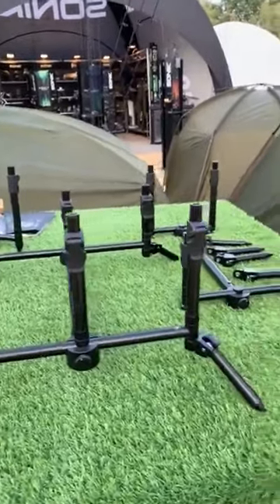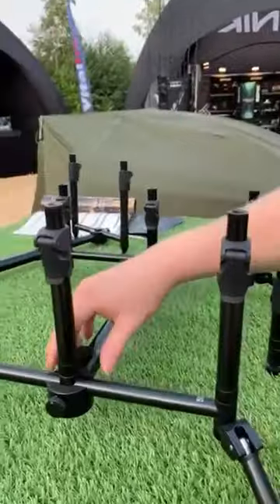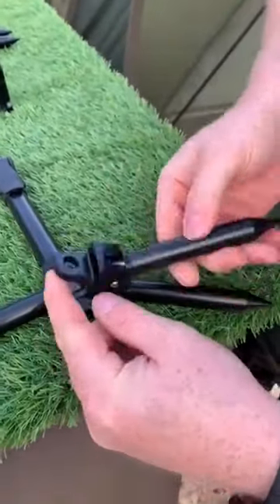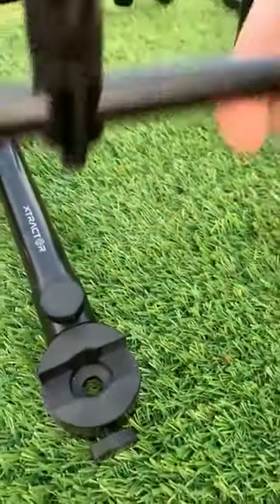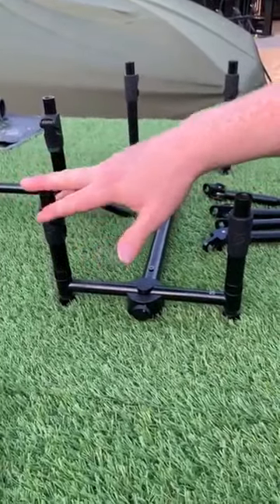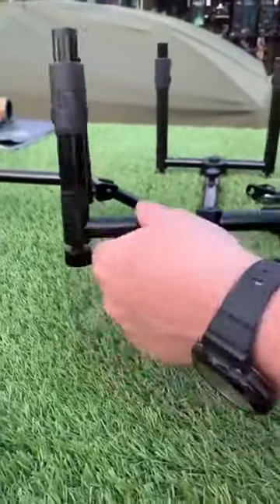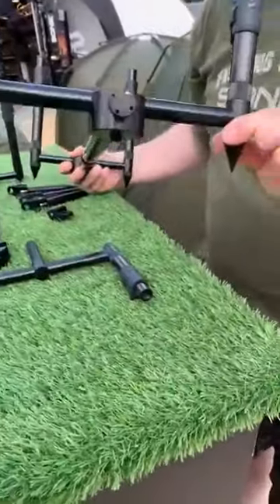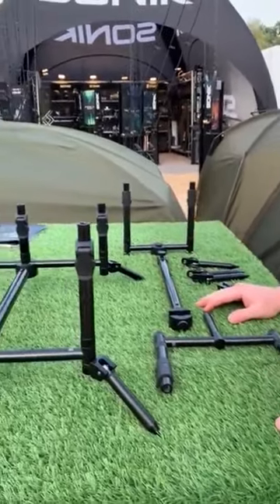Sonik XTractor Rod Pod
Stabil, négy lábas bottartó állvány, amely bármilyen felületen jól működik. Sokféle konfigurációs lehetőséggel rendelkezik, ötvözve mindezt az XTractor széria praktikus megoldásaival.

A Pozi-lock központosító gyűrűknek köszönhetően egyszerűen és megbízhatóan tudjuk beállítani a jelzőket vagy a bottartókat rajta.

A 16 / 20 mm átmérőjű csövekre épített szerkezet nagyon stabillá teszi az állványt. Kiváló minőségű alumíniumból készült, eloxált fekete színben. 2 vagy 3 botos kivitelben kapható.

Specifikációk:
- Erős, könnyű és kiváló minőségű alumínium
- Sokoldalú felállítási lehetőségek
- Kiváló minőségű fekete eloxált felület
- Stabil 16/20 mm-es szerkezet
- Pozi-lock rögzítő pántok
- Párnázott hordtáska
- 2 és 3 botos kivitelben is kapható